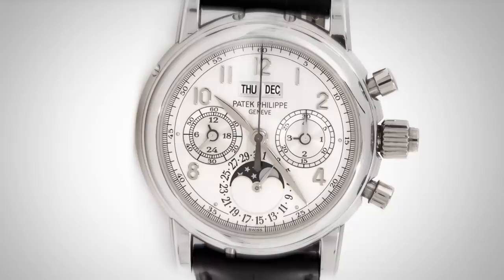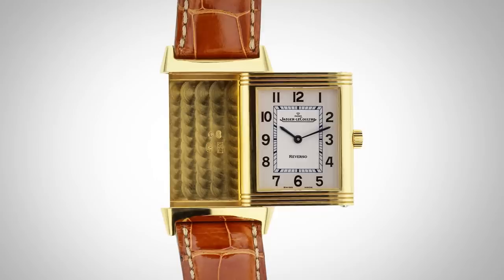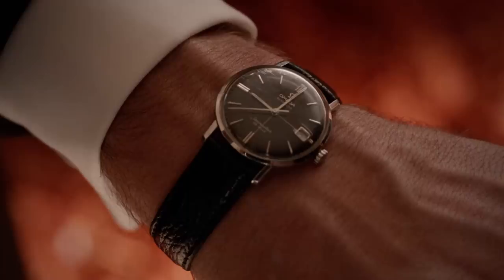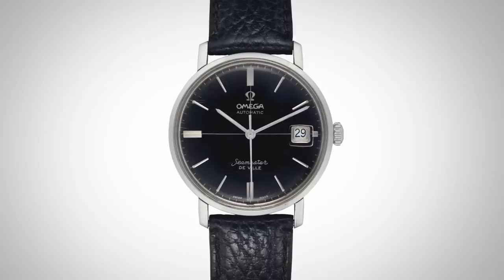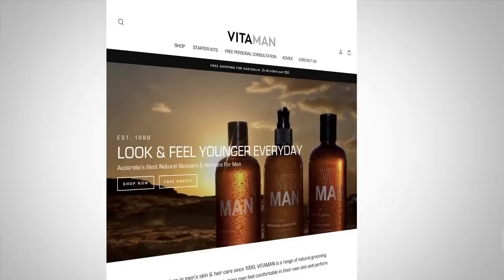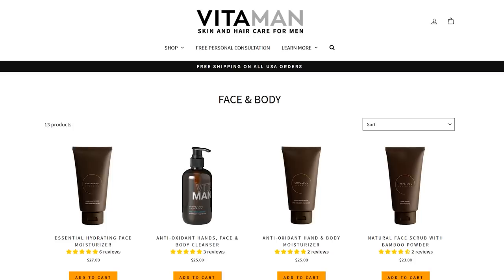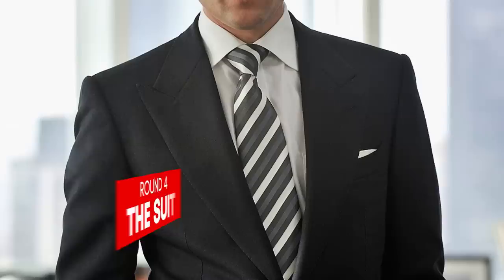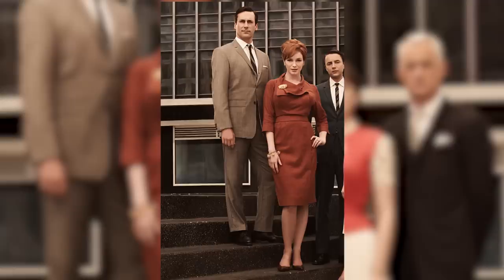Harvey Specter VS Don Draper (Style Battle)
Who wears suits better: Harvey Specter or Don Draper? In today's video, Antonio is breaking down the styles of these two stylish characters and TV show icons, not just for fun. Hopefully, you can learn a thing or two about style from these men, maybe even up your own style game.

Timestamps:
0:07 - Round 1: Watches
2:45 - Round 2: Grooming
5:25 - Round 3: Casual Style
6:54 - Round 4: The Suit
8:43 - Round 5: Confidence

📫 Shipping Address

Antonio Centeno
USA

PRODUCTS

RECOMMENDED PRODUCTS